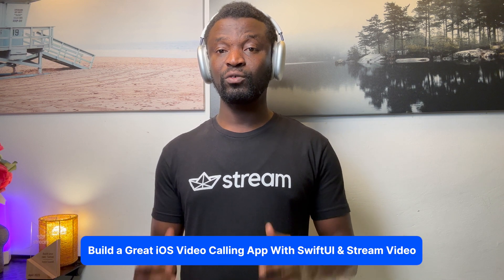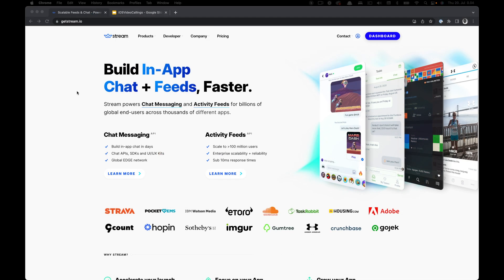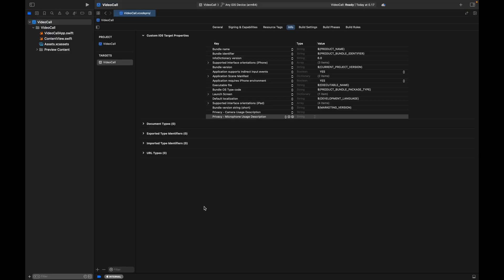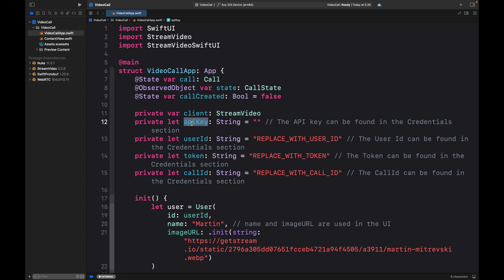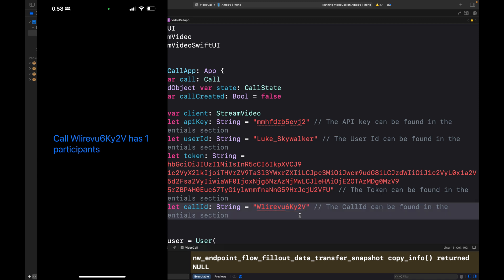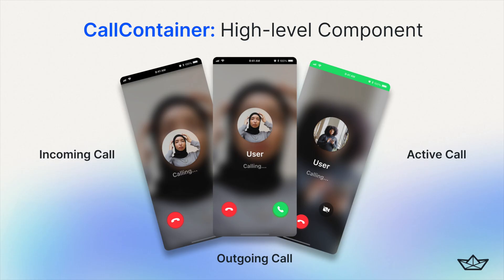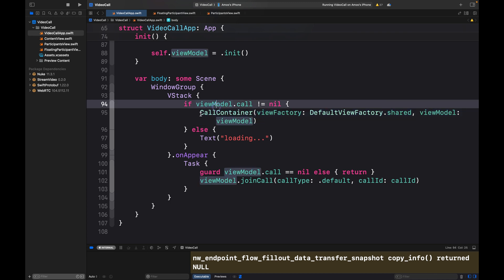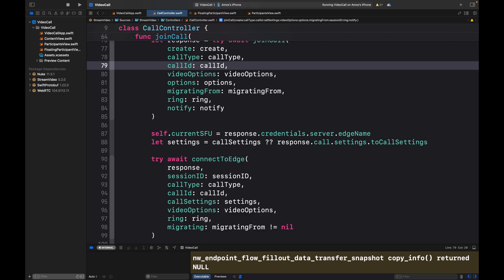Build an iOS Video Calling App with SwiftUI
Learn how to easily and quickly add audio and video calling functionality to any iOS app. The SwiftUI app you will create in this tutorial has picture-in-picture, multiple participants, call controls, sound indicators, and network quality indicator supports.

You can also use the SwiftUI Video SDK to build apps for different use cases such as live streaming, meetings, and audio rooms.

Timestamps
00:00 Introduction
02:31 Create a SwiftUI Project
05:42 Setup the SDK, Create and Join a Call
08:19 Render Local and Remote Participants’ Videos
10:49 Render Fully Featured Video UIs
13:29 Recap